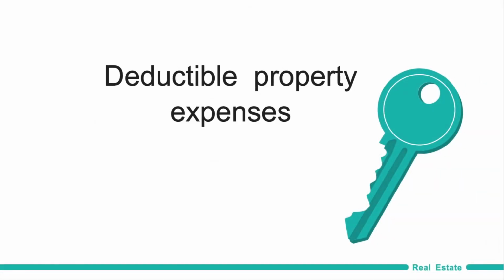Property Accounting Basics UK